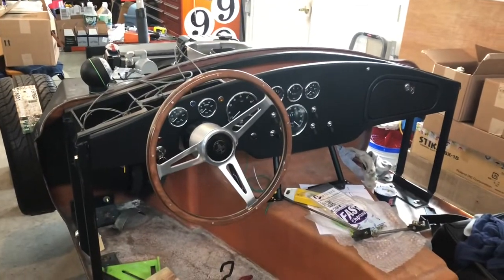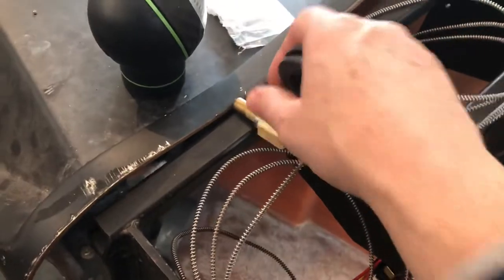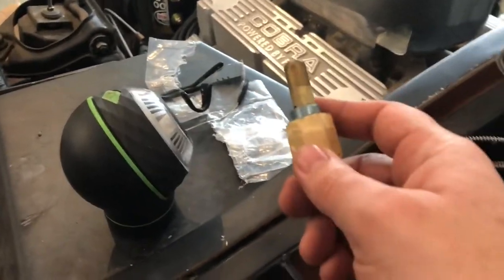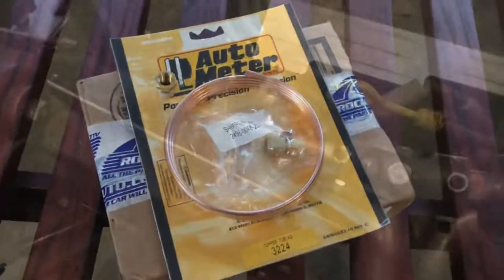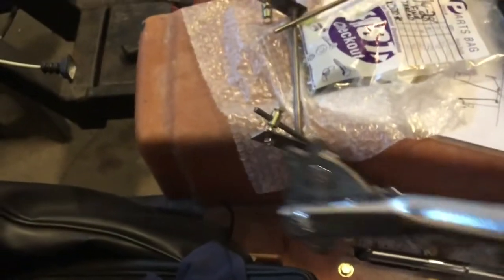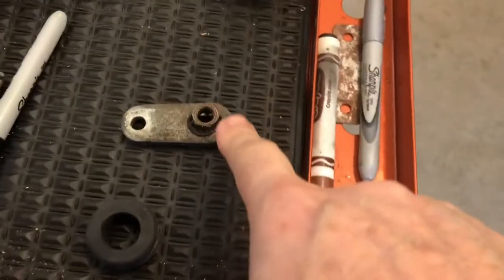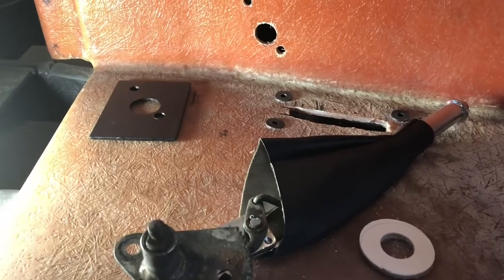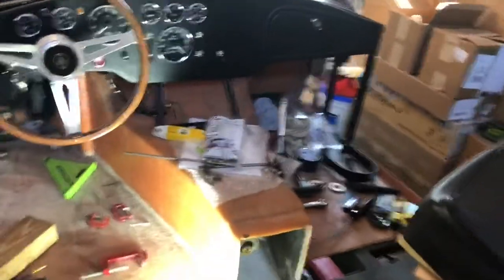Cobra 427SC Replica Build Part 20 Plumbing the Gauges and Proper AC Cobra Hand Brake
I plumb the old school Smiths oil temp, water temp and oil pressure gauges. I also install the proper AC Cobra hand brake. My hand brake is from an MG. AC / Shelby used various suppliers and their design was slightly different, just for accuracy.